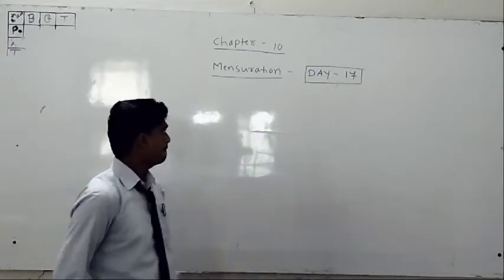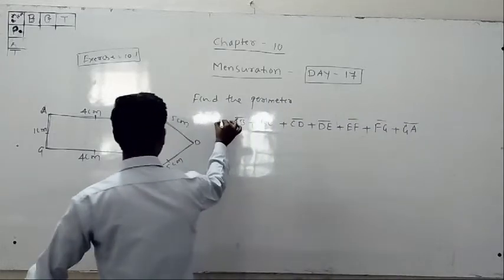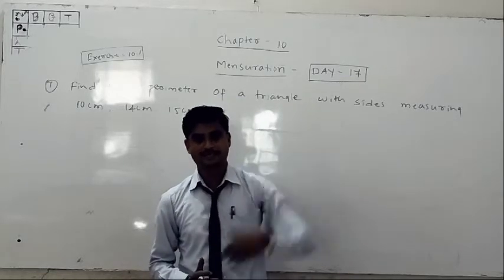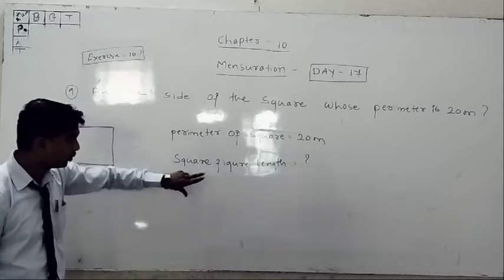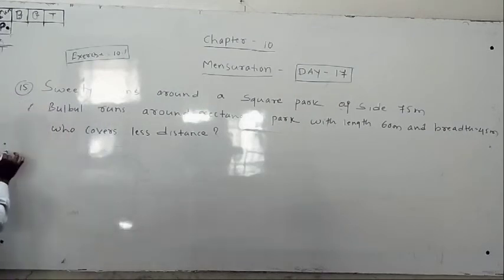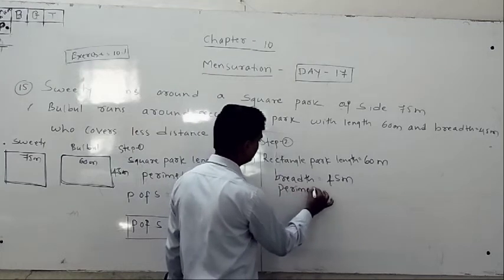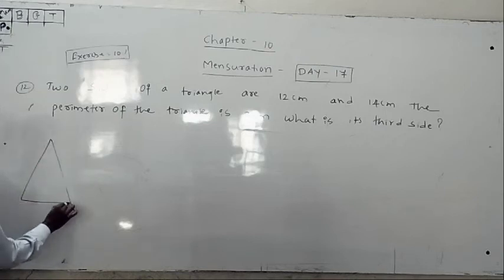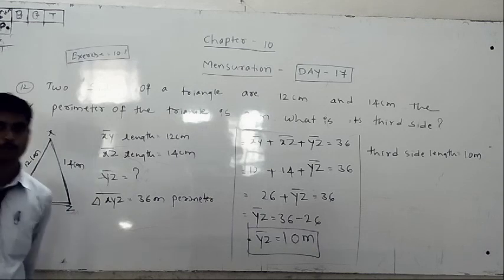state 6E maths chapter 10 mensuration day 17 Rakesh Sir